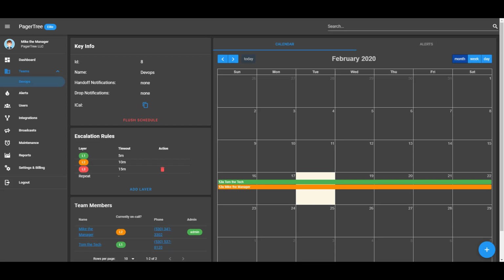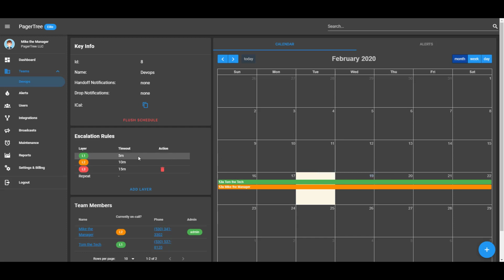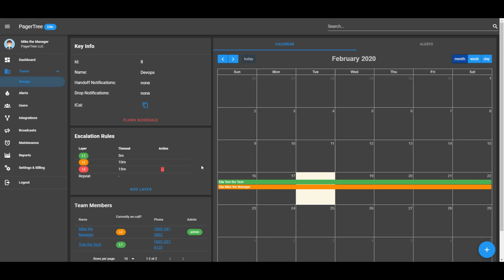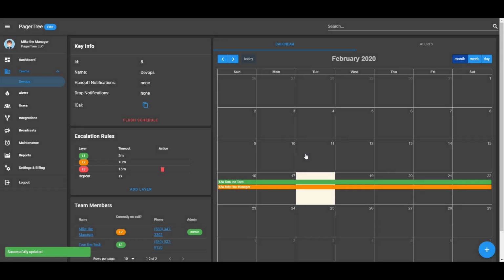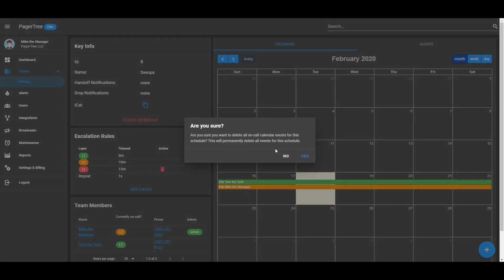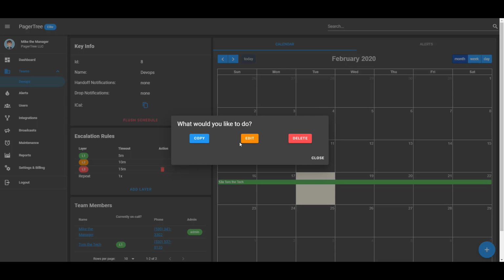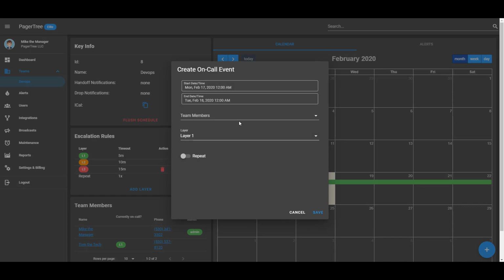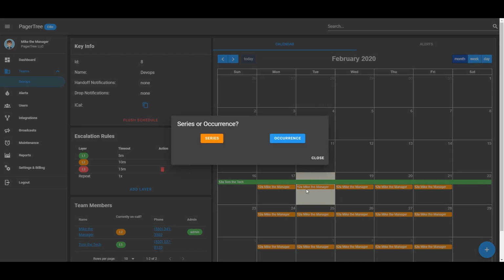On-Call Schedules and Alert Escalation with PagerTree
PagerTree intelligent on-call alert routing gives teams flexible schedules, escalations, & reliable notifications via email, SMS, voice, chatbots, & smartphone app.

Hello, my name is Austin Miller and today I'm going to show you how to read an on-call schedule in PagerTree. Every team in PagerTree will have its own on call schedule. You can find the on-call schedule on the team page. An on-call schedule in combination with escalation rules will determine how and when users are notified in regards to an alert.

In this example I already have two on-call calendar events set up. First, on layer 1 we have Tom the Tech, and on layer 2 we have Mike the Manager. On the left you’ll see the escalation rules. On layer 1 we have a 5 minute timeout and on layer 2 a 10 minute timeout. What this means is that when an alert is assigned to the team, Layer 1 (Tom the Tech) will be notified and get 5 minutes to respond. Users can respond in 2 ways. First they can acknowledge an alert. If a user acknowledges an alert, the alert escalation workflow will stop. If a user rejects an alert it will auto escalate to the next layer. (Note: if there are multiple people on a layer, it will wait until all users have rejected the alert before auto-escalating). If for any reason a user cannot respond within the timeout period, but the timeout period elapses, PagerTree will auto escalate the alert.

So in this example when the alert is assigned to the team, Tom the Tech will be notified. Tom will get 5 minutes to respond to the alert.  If Tom acknowledges the alert, the alert workflow will stop. If Tom rejects the alert it'll automatically be escalated to layer  2. If Tom can't respond to the alert (for whatever reason) and 5 minutes elapse, the alert will auto escalate to layer 2 and Mike the manager will be notified. the cycle will continue for every layer in the on-call schedule.
Note that the escalation rules are configurable. You can change the timeout for each of the layers and you can also add or remove layers. Additionally you can add a repeat so that you can repeat the escalation rules cycle before dropping an alert. When adding a repeat to a cycle, remember that the cycle will repeat that amount of times AFTER the initial cycle. So for example, if you repeat one time the escalation cycle will have actually gone through two times.  this would be equal to the initial escalation cycle plus the one repeat cycle for a total two cycles.

Another important note, if for some reason you have a gap in your layers say you only have scheduled layer 1 and layer 3, PagerTree is smart enough to know not to wait for the timeout of layer 2. It will auto escalate to layer 3.

Let me show you how to create on call schedule events. So the first thing I'm going to do is clear my calendar. To clear my calendar I can click the flush schedule button. PagerTree will then ask me if I'm sure that I want to delete all the on-call calendar events for the schedule. I'll say yes. Now to create an event I'll drag and drop my crosshairs from the over the days I want to create an on-call event from. I'll go ahead and select the team members that I want to be on-call for layer one.   I’ll then click save. That was pretty easy.  it's likely we'll need a backup and while I could create an event the same way I'm going to show you an alternate way on how to create an event. Double click the event you just created, then click the copy button.  In the create form we’ll change the attendees and the layer. Then click save. If you need to edit or delete an event it's as easy as double-clicking on the event, then clicking the edit or delete button. You can additionally drag-and-drop the event if that's easier.

Lastly, let me show you how to create a recurring event. To create a recurring event,  it's as simple as dragging and dropping the crosshairs or double-clicking a date. Again you'll want to select the team members and the layer this is applicable to,  but now click the repeat switch. This will open up some more options where we can define how this event repeats.  For this example I'm going to want to repeat this everyday Monday through Friday.  We’ll leave the frequency as is but uncheck Saturday and Sunday. Then click save. And just like that we have a repeating event. Similarly If we want to edit or delete any of the repeating events,  it's as easy as double-clicking on any of the events, selecting occurrence, and the action we’d like to perform.